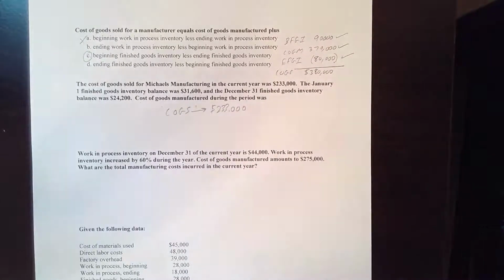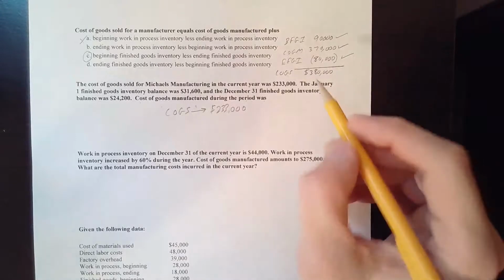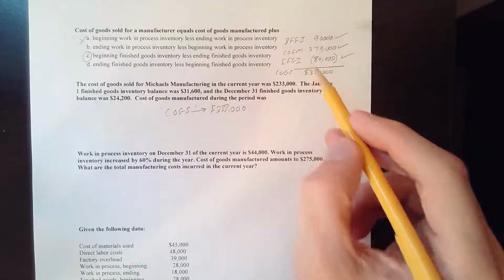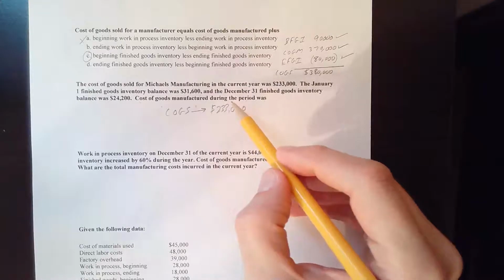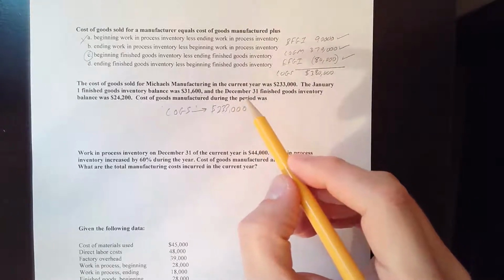Calculate cost of goods sold and manufactured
Calculate cost of goods sold and manufactured from a set of facts